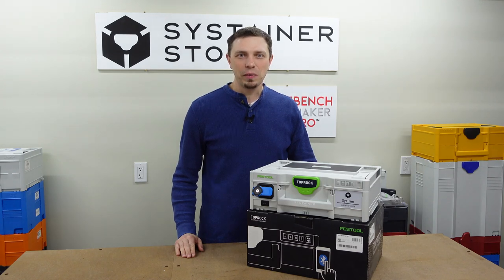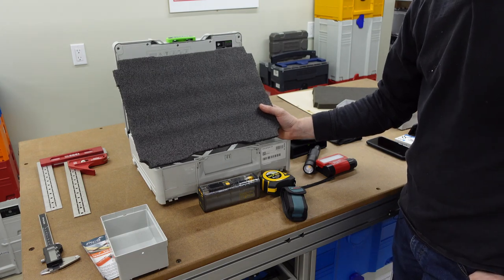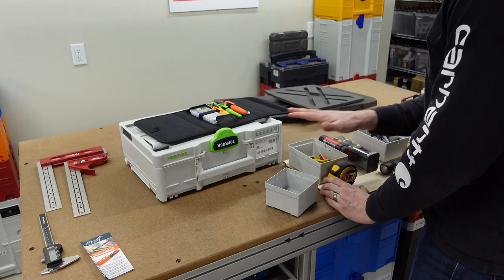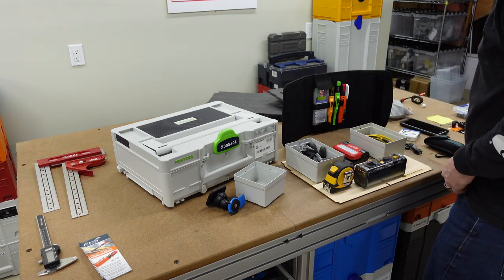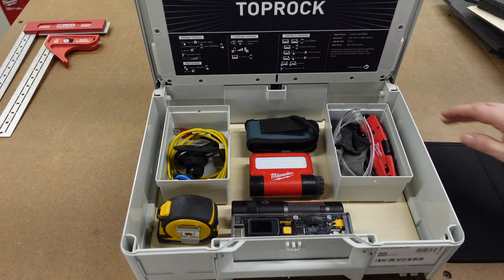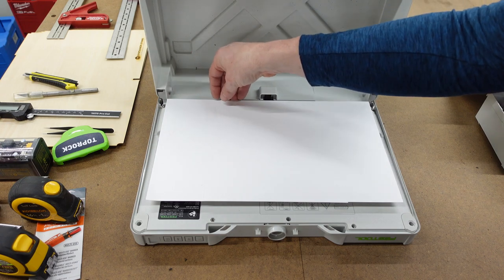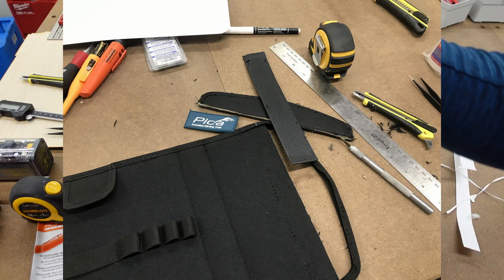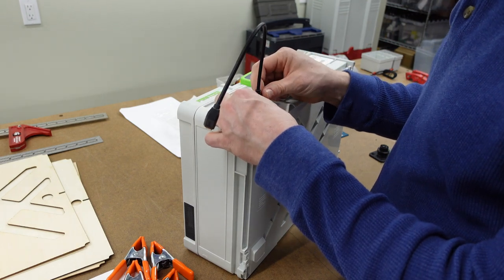Festool TOPROCK Fitout Process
Sys Tim takes you through his process, tools and techniques for making the Festool TOPROCK into an everyday carry.  This is a long video, it isn't put together as a how to, but rather puts on display the process and consideration as one customizes a systainer.  The goal is to be realistic, the ebb and flow of design, the things that work, the things that don't and the evolution in the process.

Festool TOPROCK

Pica Master-Set Plumber

Tape Measures:
Komelon 16’/5M Self-Lock Tape Measure
Komelon 16' Self-Lock Tape Measure
Bosch Laser Distance Measure

Storm2 Liquid battery

Quad Lock:
360 Base
360 Head - Lever

Shop Systainer.Store for all your systainer and systainer accessories.  At Systainer.Store we are solely focused on the systainer community.

👣 Follow Systainer.Store!

🎥 Equipment used to produce this video:
Sony ZV-1
Sony ZV-1 Camera Cage
SanDisk 256GB Extreme Pro SDXU Memory Card
DJI Mic
Rode Lavalier

📏 My favorite tape measures because of self-lock!